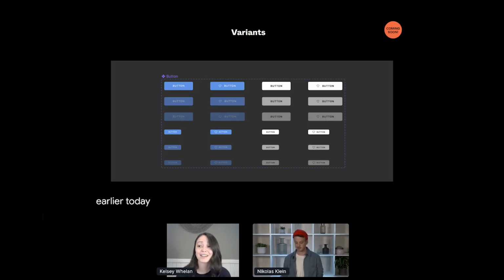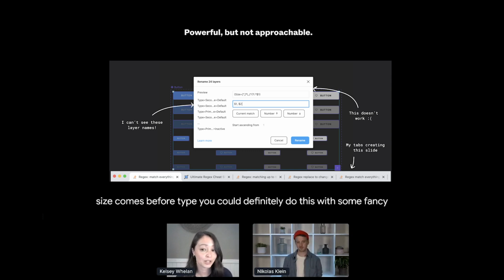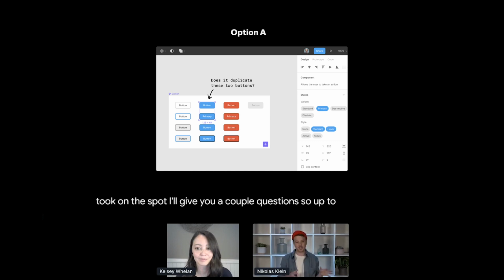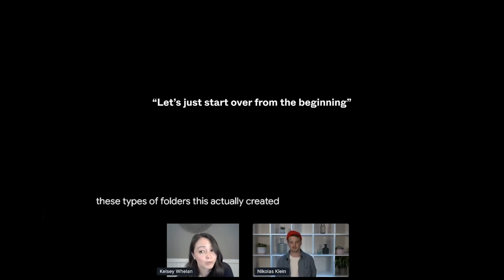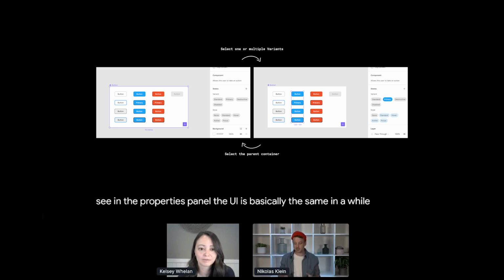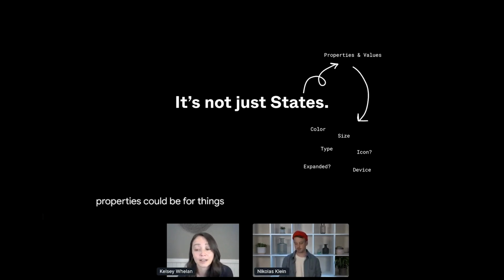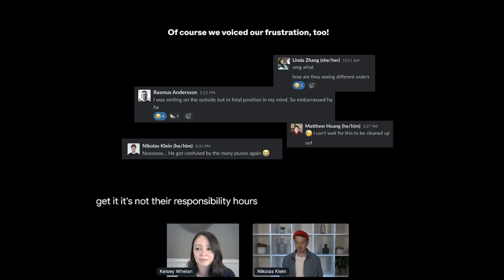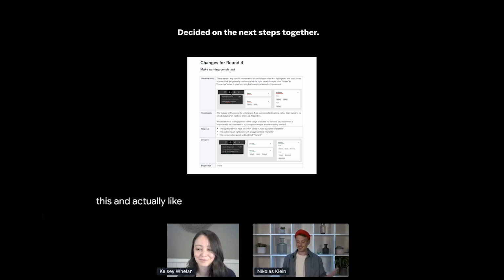Inside Figma: failing together - Kelsey Whelan, Nikolas Klein (Config Europe)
Kelsey and Niko share the process behind Variants and how impactful and fun it was to iterate in the open.

00:00 Introduction
1:42 Let’s get oriented: Variants
3:22: What happened when we started building?
6:32 Behind the scenes
21:19 Failing together is just the start
23:22 Conclusion